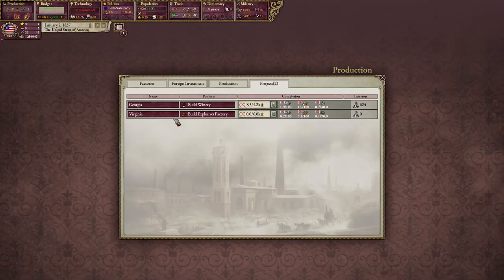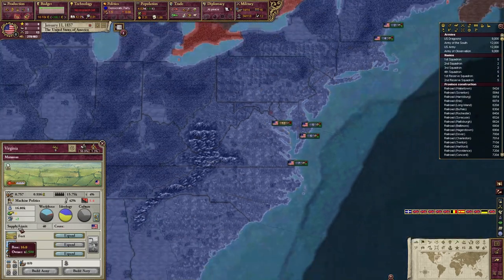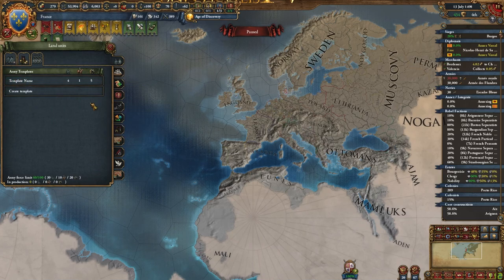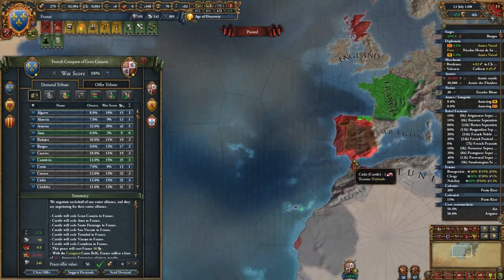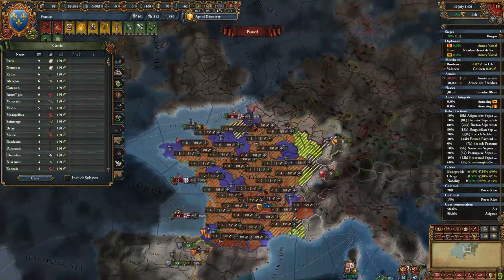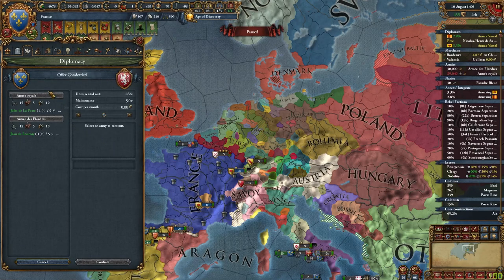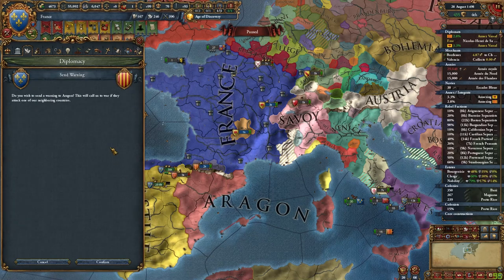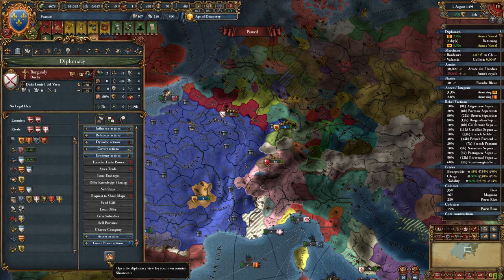Designing Victoria 3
First off, I'd like to thank all of you for the explosive response on the last video! As always feel free to give suggestions in the comments!